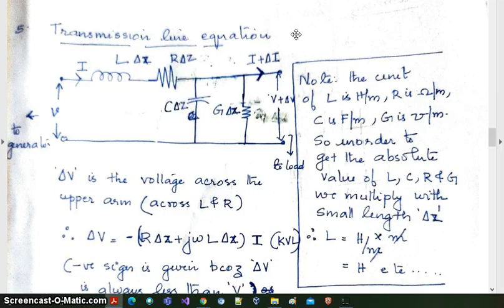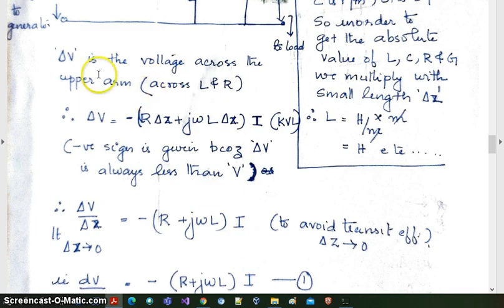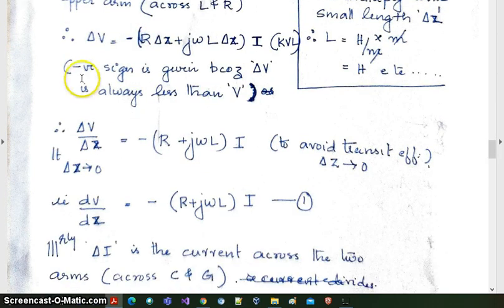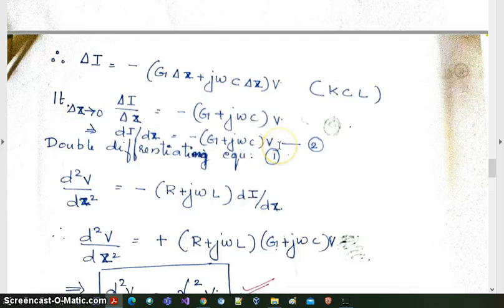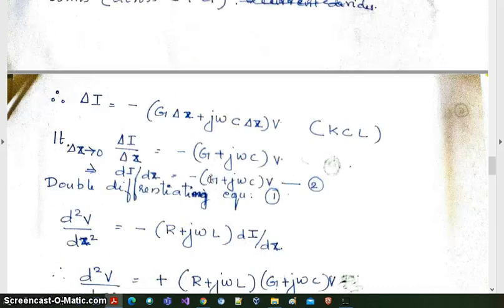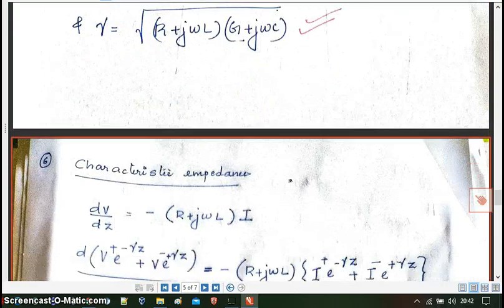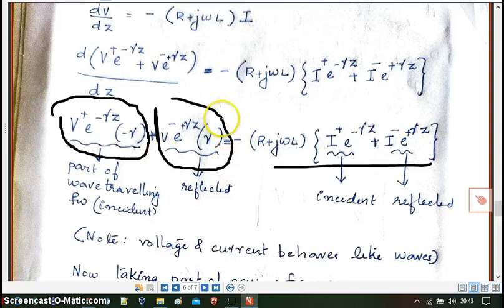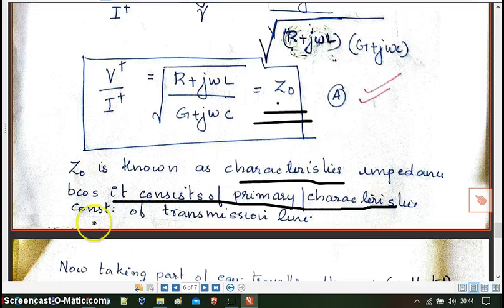transmission line 2